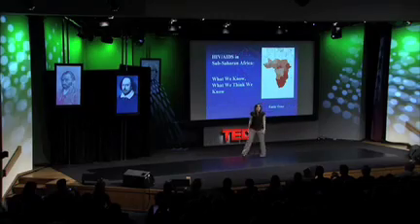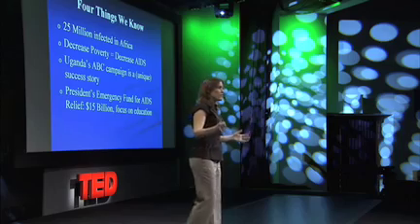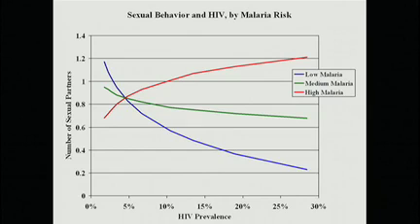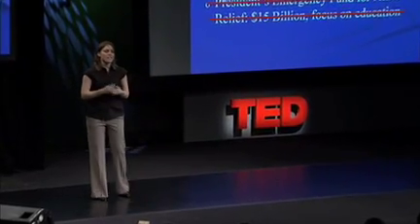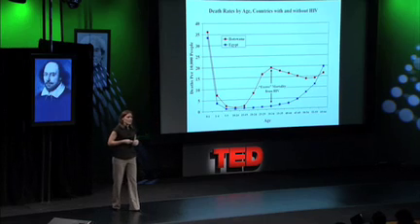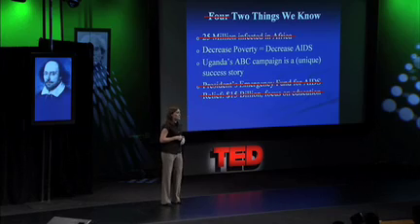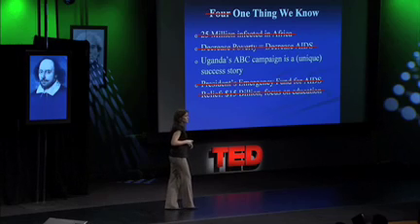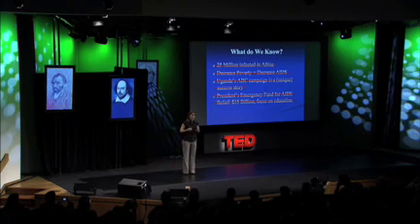Emily Oster: What do we really know about the spread of AIDS?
Emily Oster re-examines the stats on AIDS in Africa from an economic perspective and reaches a stunning conclusion: Everything we know about the spread of HIV on the continent is wrong.

TEDTalks is a daily video podcast of the best talks and performances from the TED Conference, where the world's leading thinkers and doers are invited to give the talk of their lives in 18 minutes -- including speakers such as Jill Bolte Taylor, Sir Ken Robinson, Hans Rosling, Al Gore and Arthur Benjamin. TED stands for Technology, Entertainment, and Design, and TEDTalks cover these topics as well as science, business, politics and the arts. Watch the Top 10 TEDTalks on TED.com, at